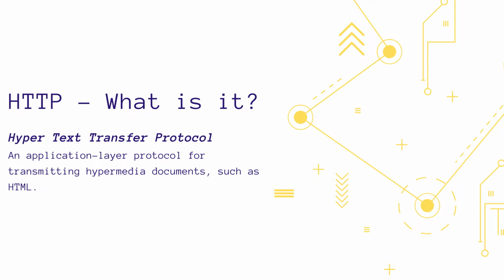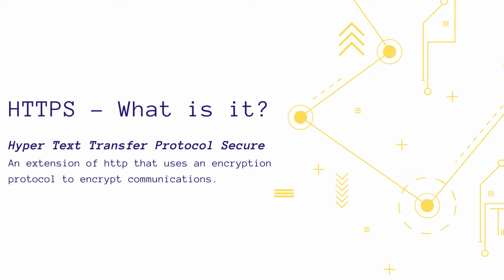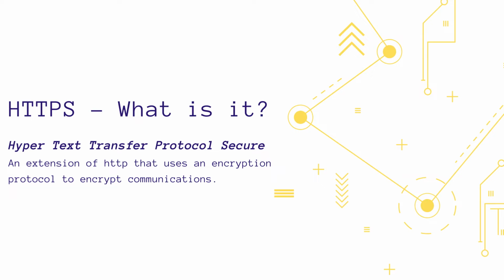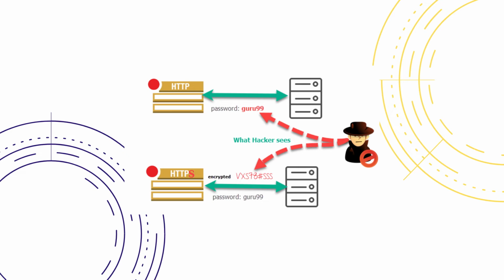Tech Quickie | HTTP & HTTPS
Welcome back to another Tech Quickie video, this time we are diving into HTTP & HTTPS. We want to give nice small educational bits in between releasing tutorials and courses.

In this video, you'll learn:
- What HTTP is.
- What HTTPS is.
- What is the difference between the two.

💻 Full Stack Junkies: (Site Coming Soon)